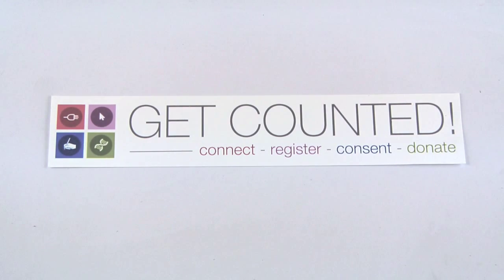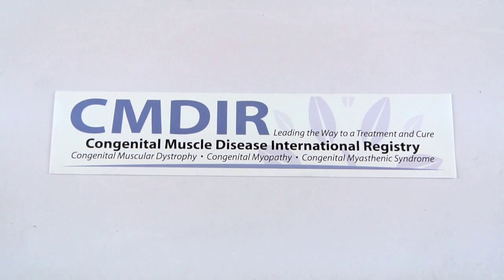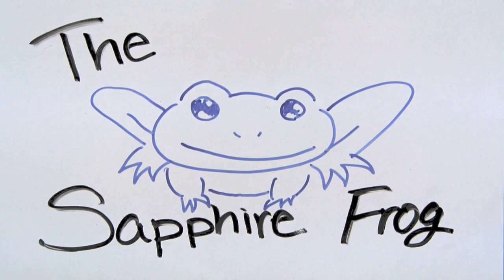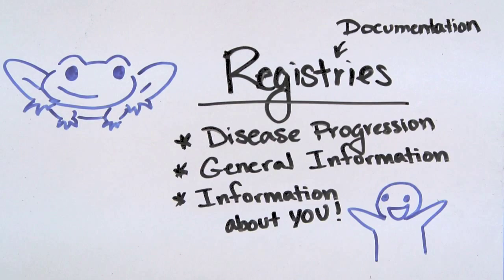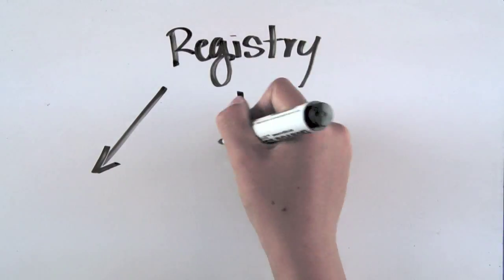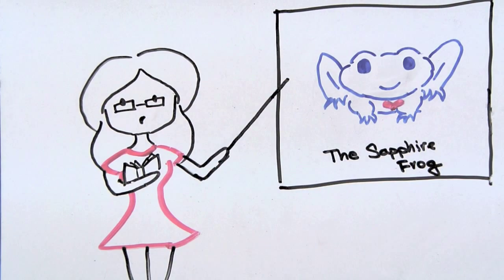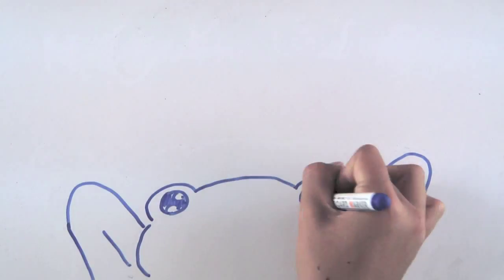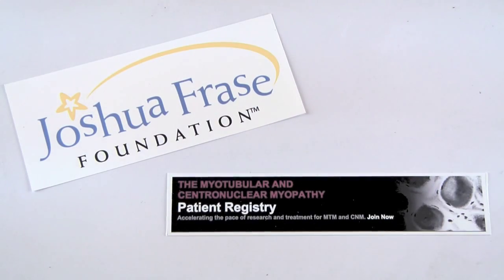Get Registered: The Congenital Muscle Disease International Registry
The Congenital Muscle Disease International Registry (CMDIR), which includes Congenital Muscular Dystrophy, Congenital Myopathy, and Congenital Myasthenic Syndrome, was created to identify the global congenital muscle disease population for the purposes of raising awareness, improving standards of care, supporting clinical trials and, in the future, finding treatments or cures. You do not have to be diagnosed with a specific muscle disorder to register.

International Family Registry for Centronuclear and Myotubular Myopathies
Joshua Frase Foundation

Myotubular and Centronuclear Myopathy Patient Registry
Myotubular Trust

Created by: Jessica Chen and Scott Wong